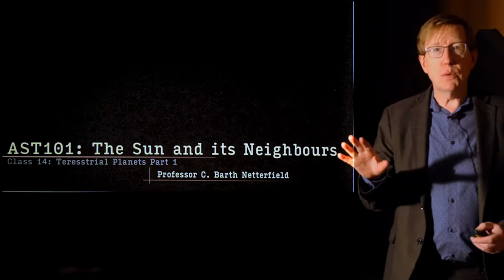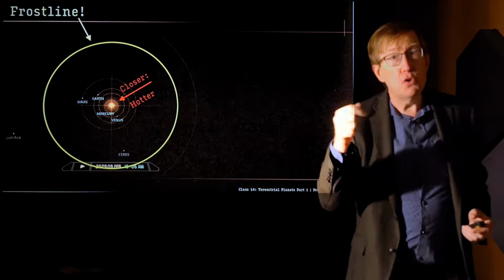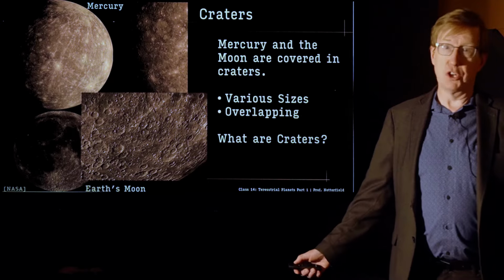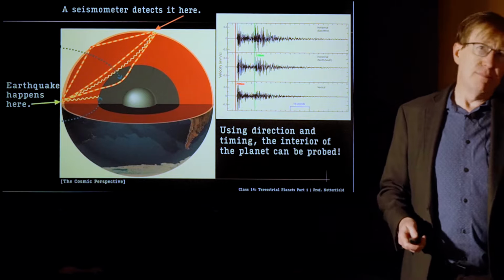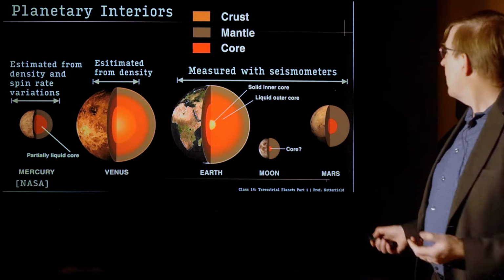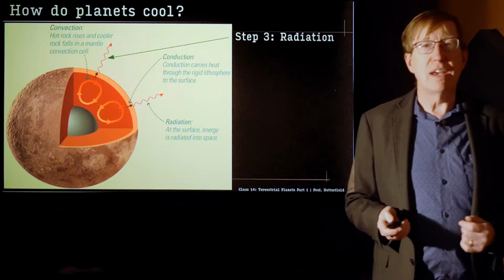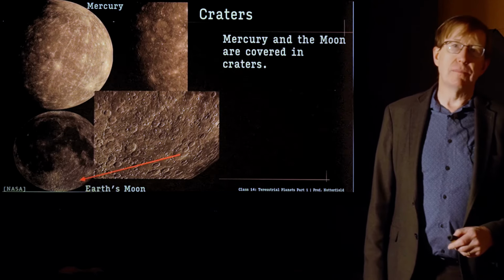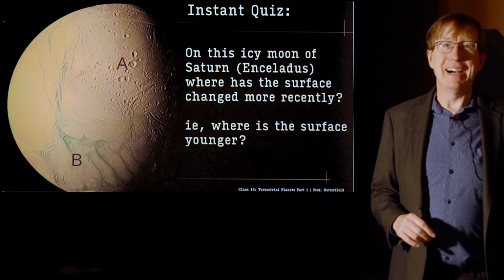Astro101 Class 13: Terrestrial Planets I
In this lecture, Professor Netterfield introduces the Terrestrial planets, with a focus on their interiors, and the effect of impact craters.